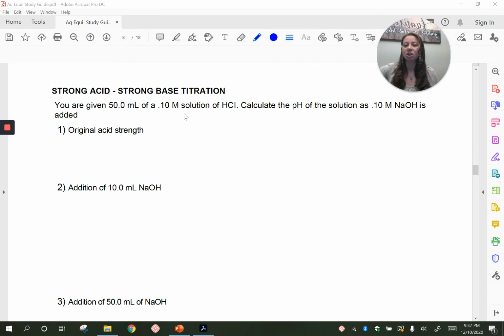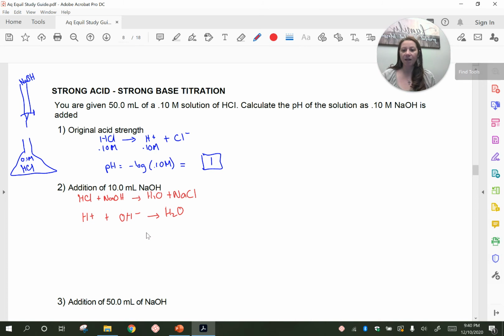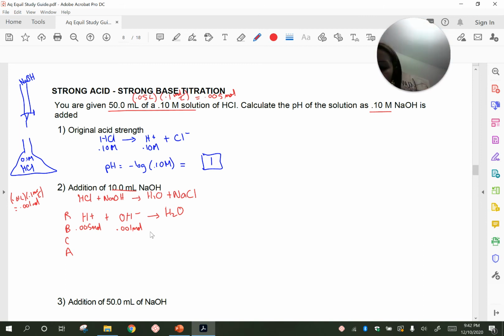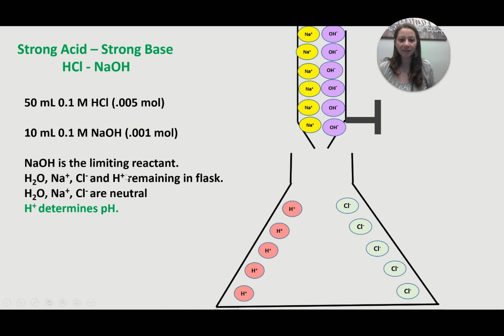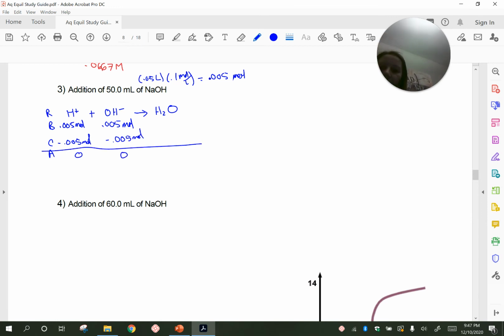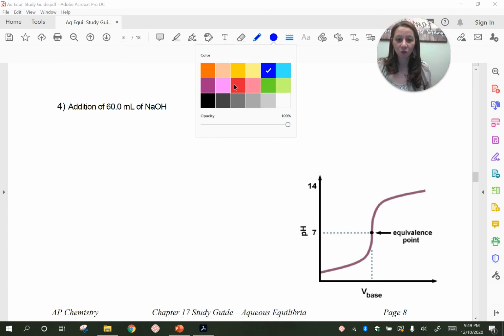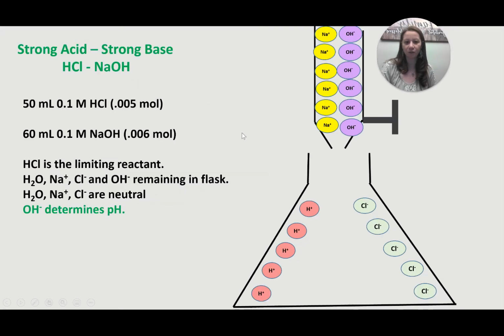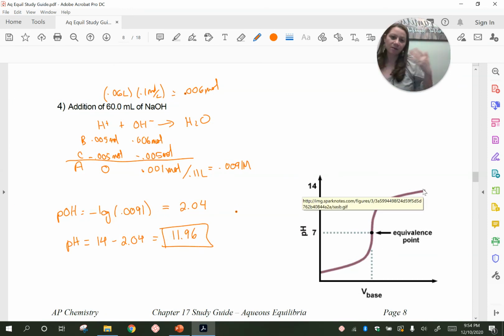AP Chem Ch 17 - SA SB Titrations - Part 6 of 13